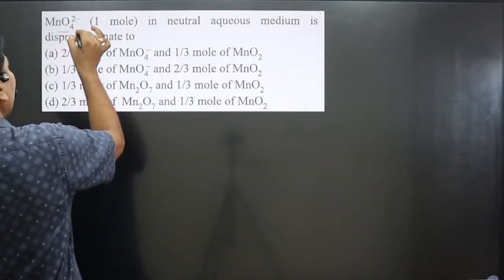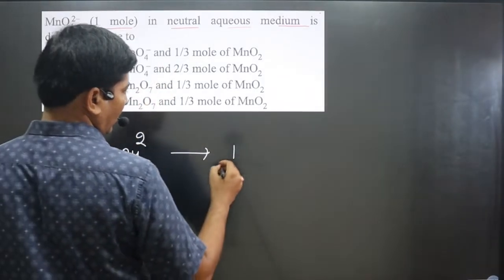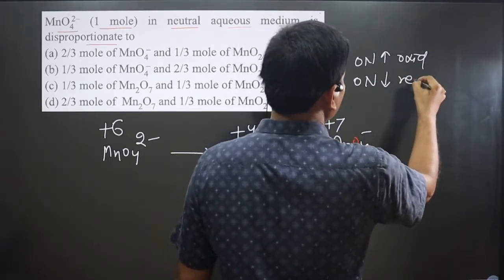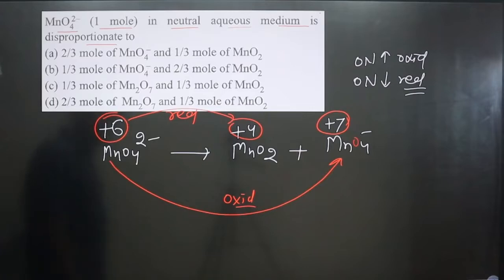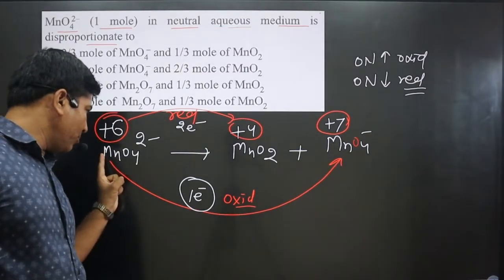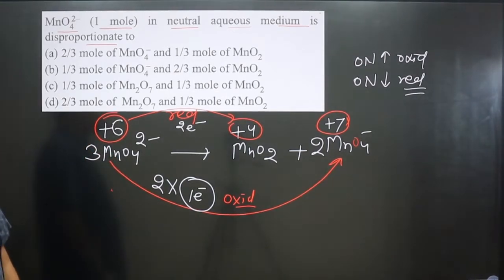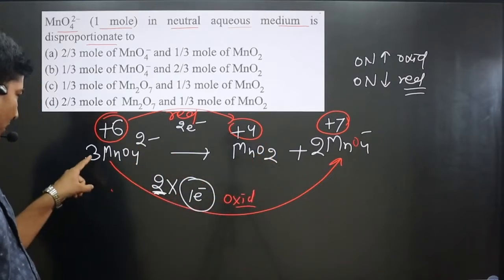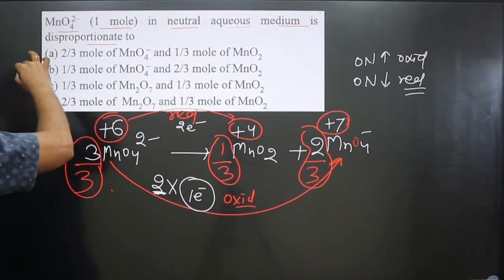MnO42- (1 mole) in neutral aqueous medium is disproport | Equivalence weight | Equivalance master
MnO42- (1 mole) in neutral aqueous medium is disproportionate to